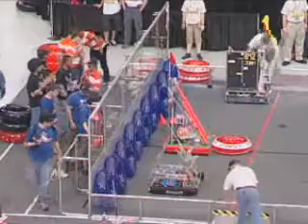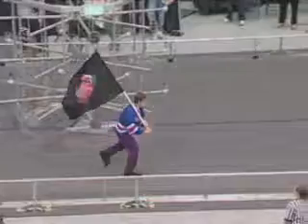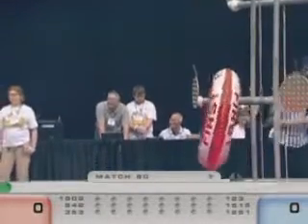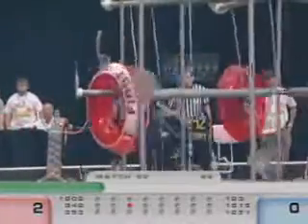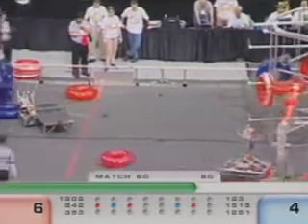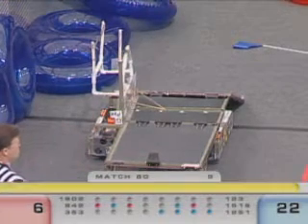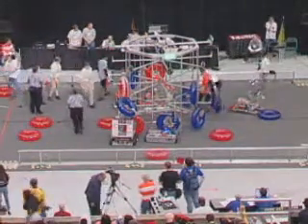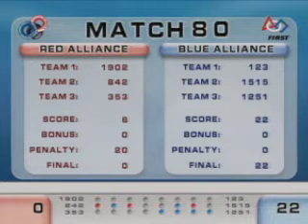2007 FIRST Championship Galileo Division Match 80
Match 80 of the 2007 FIRST Championship Galileo Division. The blue alliance, teams 123, 1515, and 1251, beat the red alliance, 1902, 842, and 353, 22 to 0.